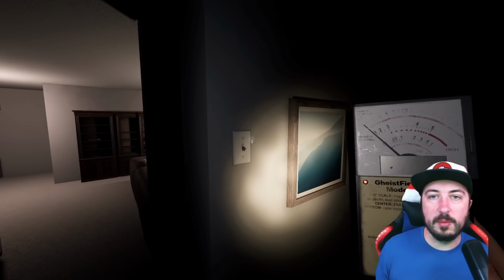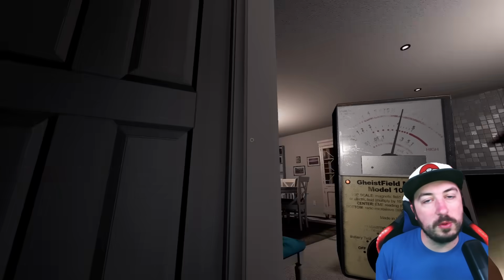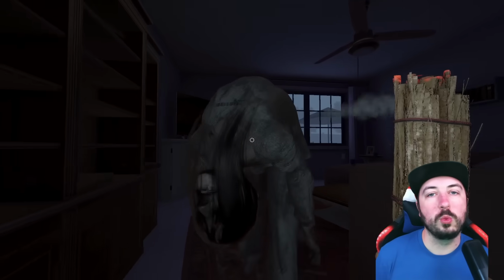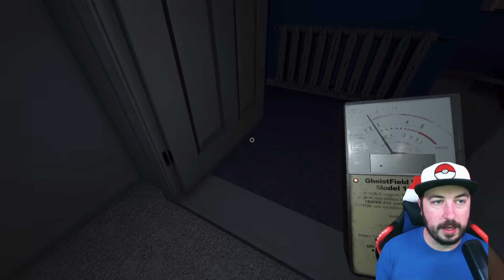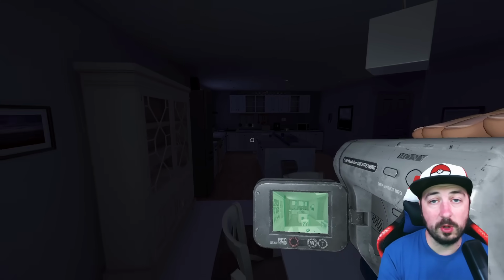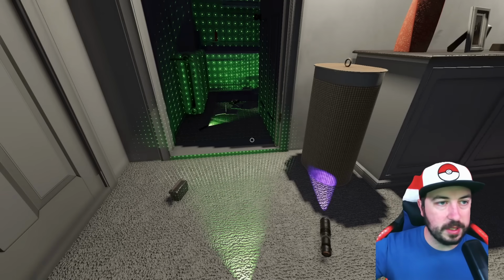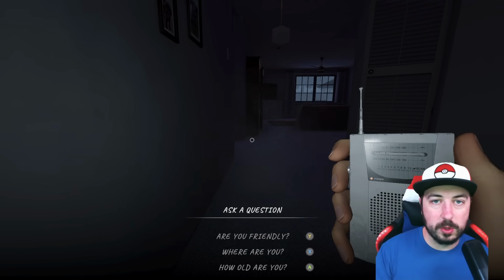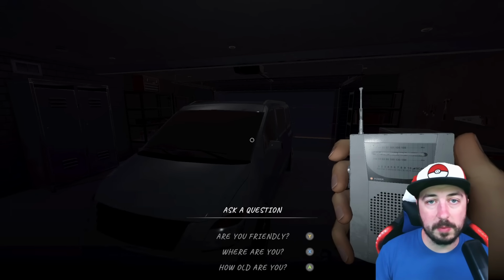How to EASILY Eliminate Evidence in Phasmophobia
This is the best way to eliminate evidence in Phasmophobia that can easily help you to identify the ghost. If you can learn when to eliminate evidence you can more easily learn to identify the ghosts. The only evidence I would really recommend eliminating though is UV, Ghost Orbs, Ghost Writing, and Spirit Box. I would never rule out EMF 5, Freezing, or DOTs because they can be a struggle to get, but I will go over all that.

Want to get better at Ghost Tests? Check out my You Decide Series where You figure out the ghost type